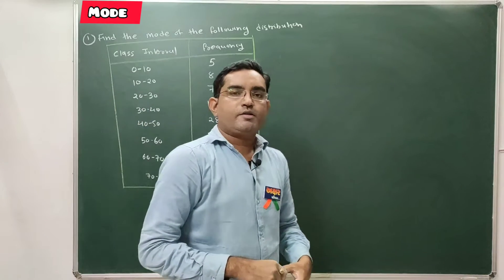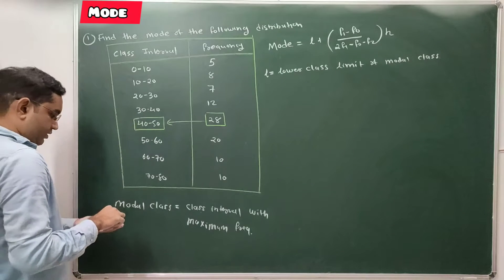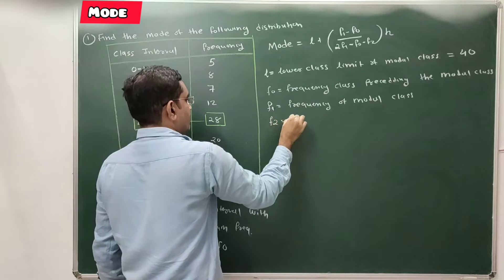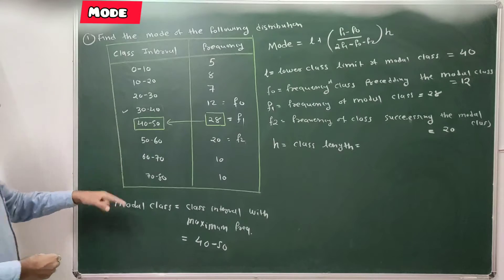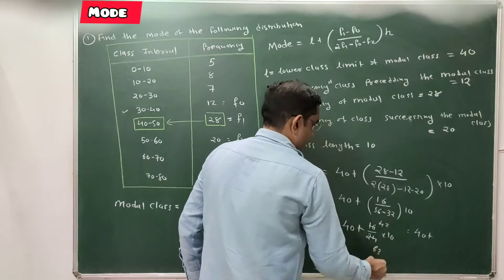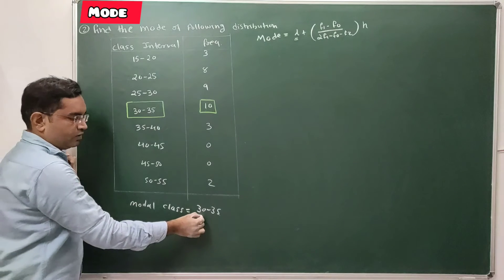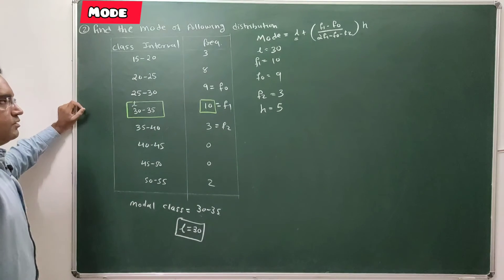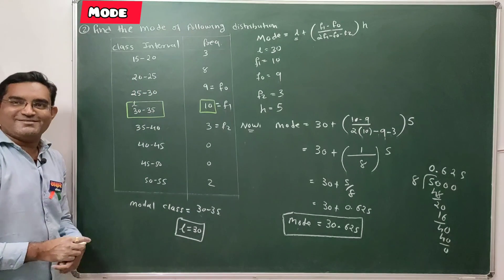STD 10 // Maths // Ch 14 Statistics // Mode of Data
# Statistics # Mode of Data # Practice Sums

In this Video I Discussed how to find the Mode of the given data by using formula

Additional Practice Sums of std 10

🏷️💯👉 Link for to download Touchable PDF of Full Syllabus for STD 6️⃣ to 1️⃣2️⃣ Maths

🏦🛑💽 ધોરણ ૧૦ ગણિત NCERT (ગુજરાતી માધ્યમ)  નવા અભ્યાસક્રમ ના બધાજ પ્રકરણ ની Touchable PDF📒 ફાઈલ ડાઉનલોડ કરવા માટેની link :

Cause Way Road,
Oppt Silver Stone Arcade,
Kanthariya Hanuman Chowk,
Singanpore, Surat, Gujarat.